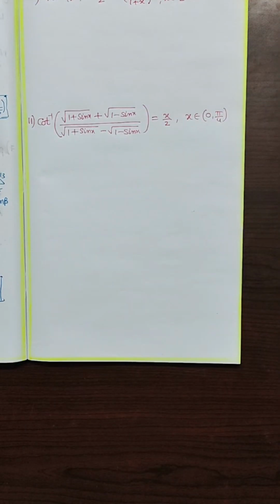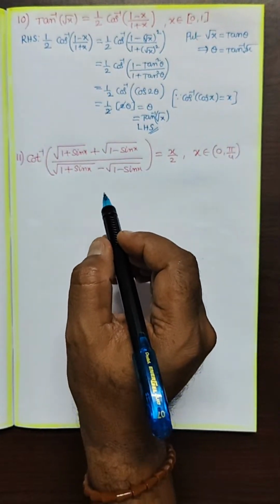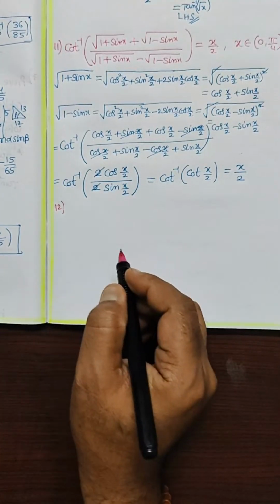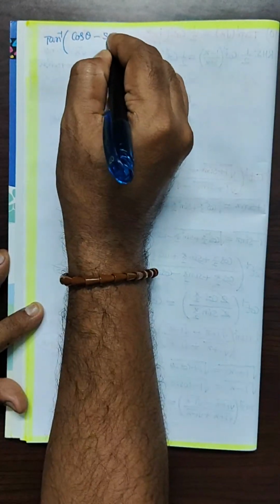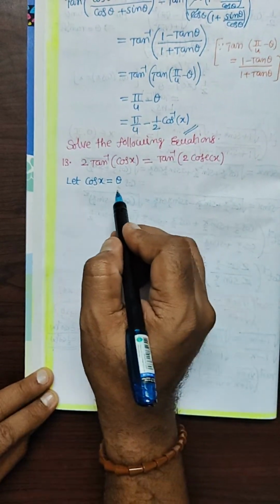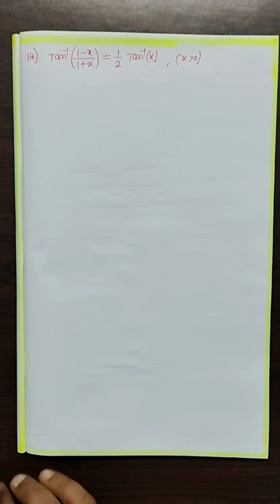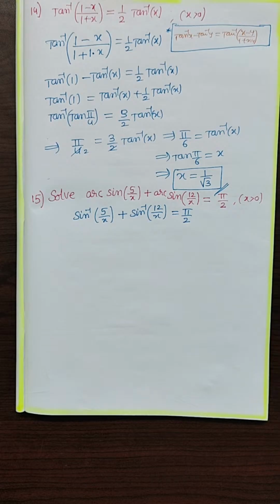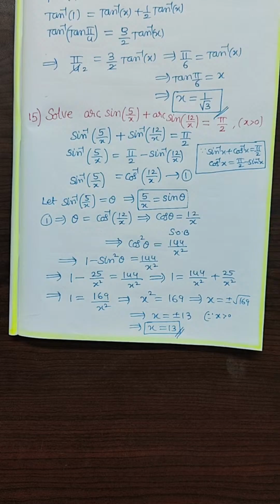apintermediate inversetrigonometricfunctions ex:2(c) Chapter2 APIntermediatesecondyear